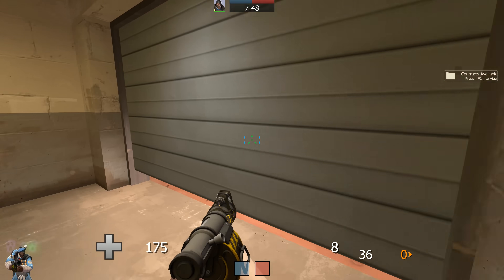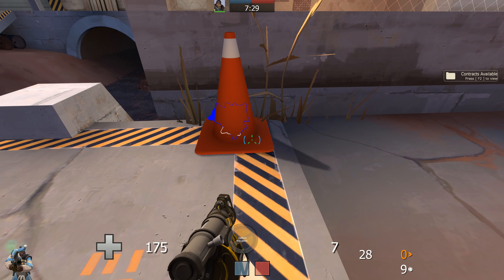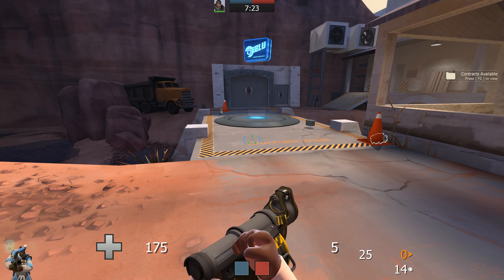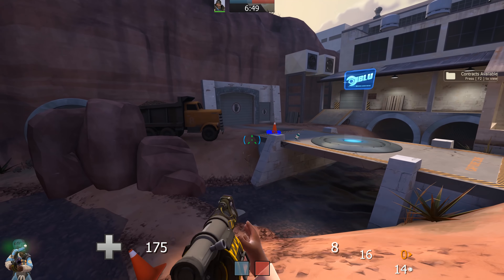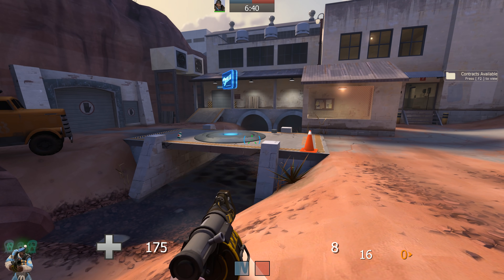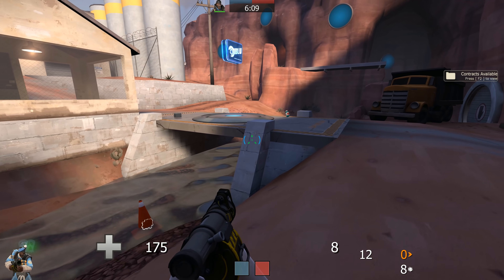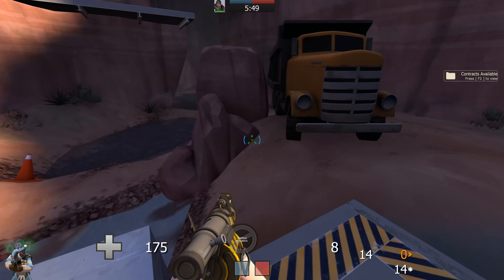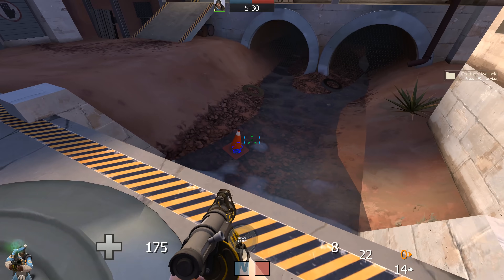Hydro Cone Flip Challenge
It's 2AM and you just spent 3 minutes watching me try to flip a traffic cone on Hydro. GG